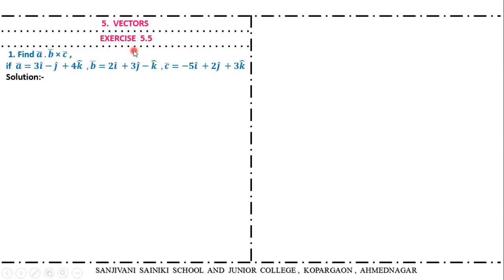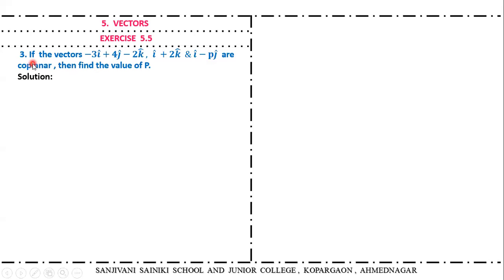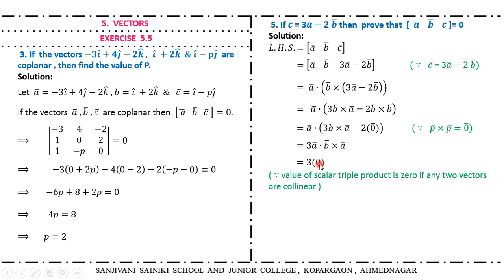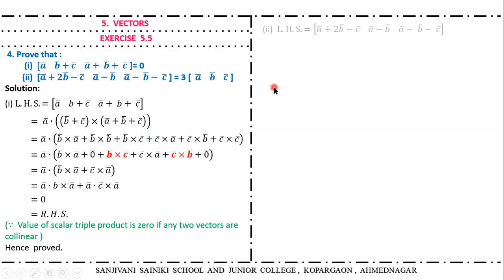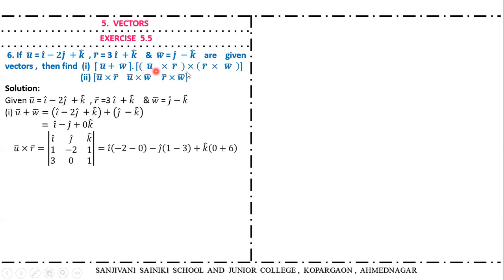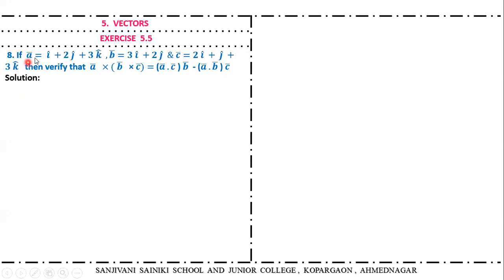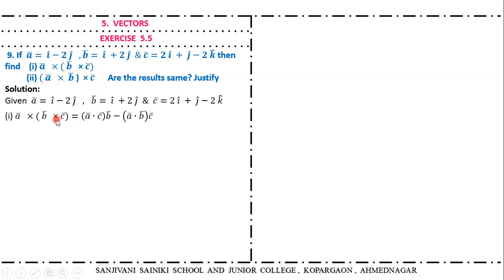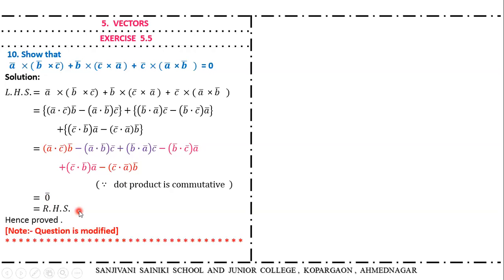Part- I (Vectors) (Lecture-18)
Exercise 5.5 Examples on Scalar Triple Product